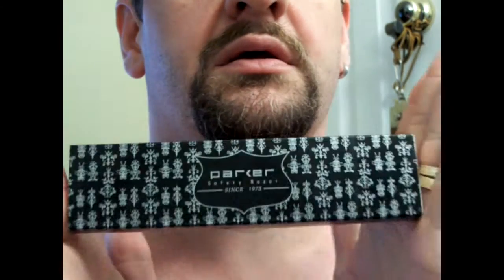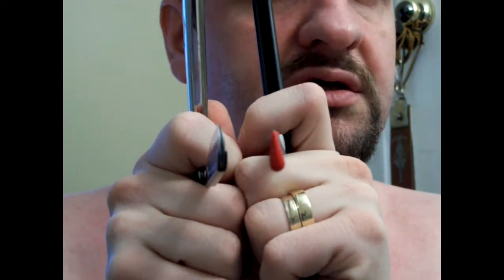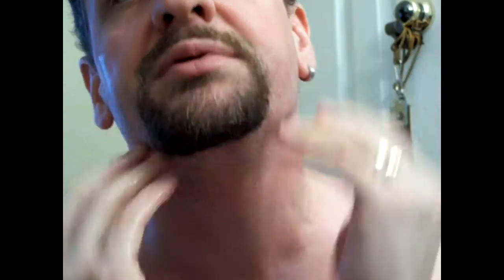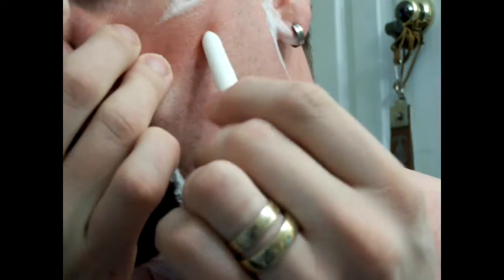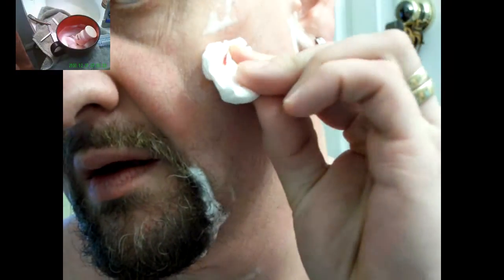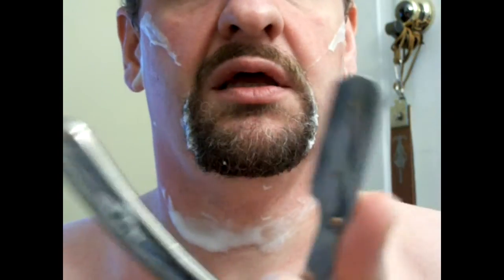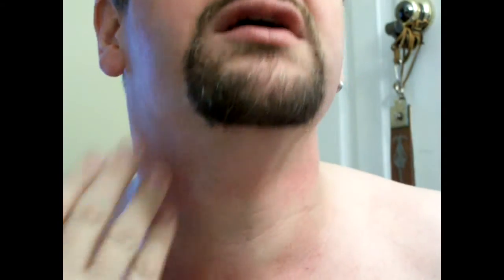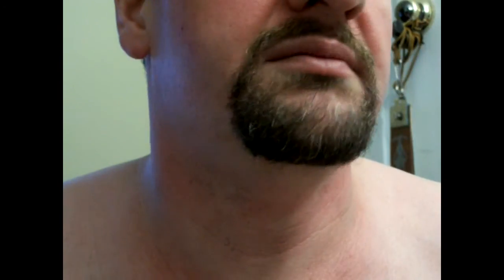Parker SR2 test drive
Yes - there will be blood this time. member betelgeux.